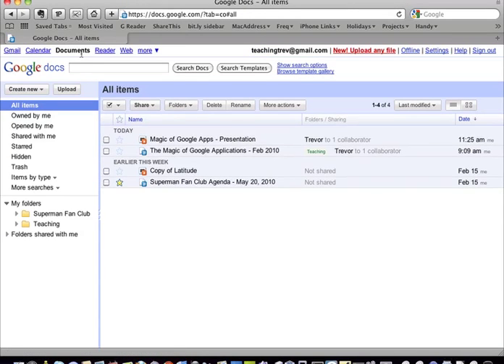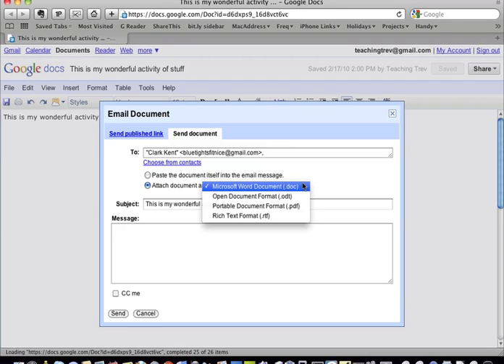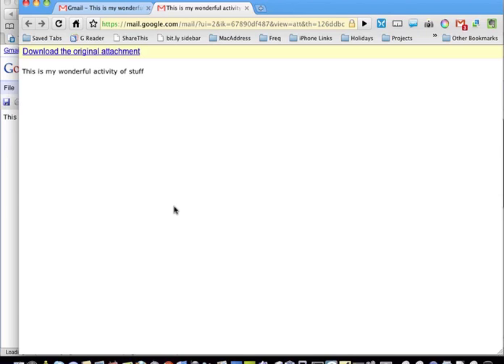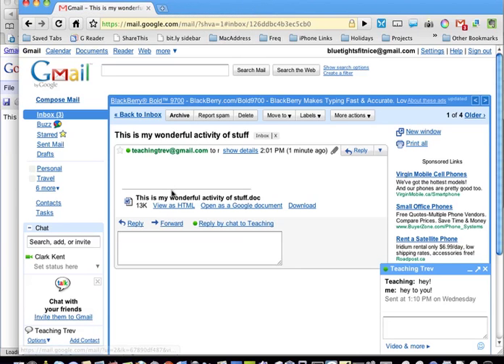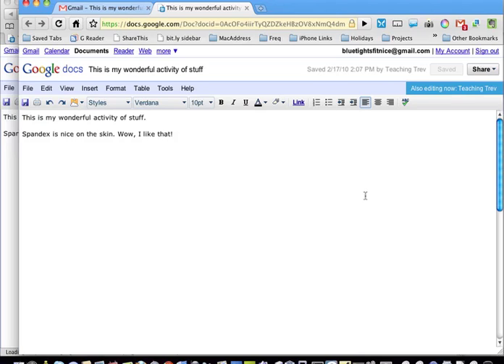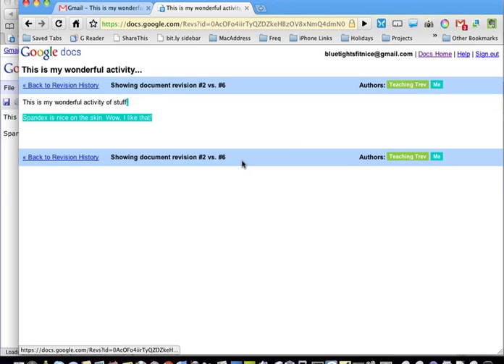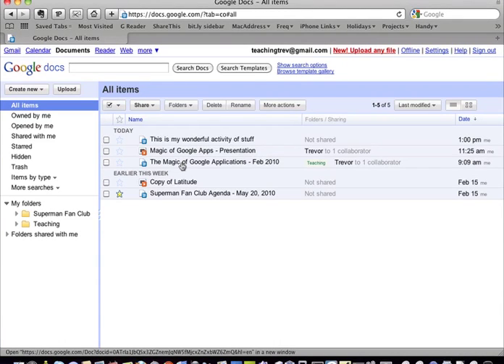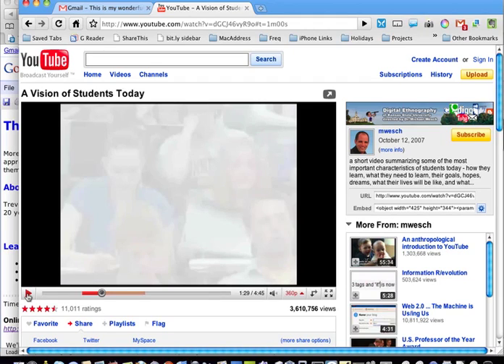Magic of Google Apps (Pt5) - Word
Screencast of the presentation I gave for the professional development day at Grant MacEwan University on Feb. 17, 2010.